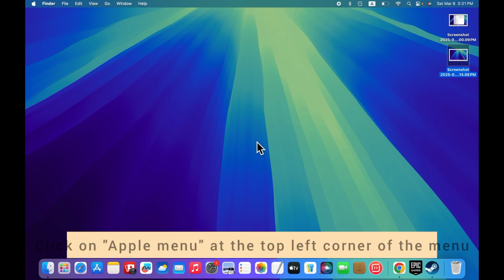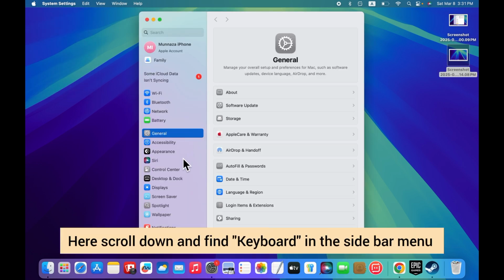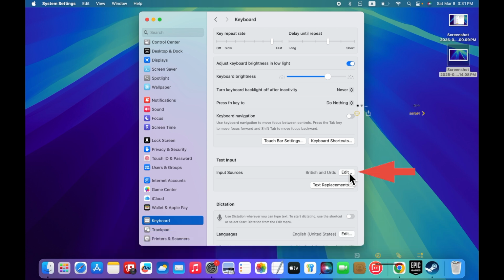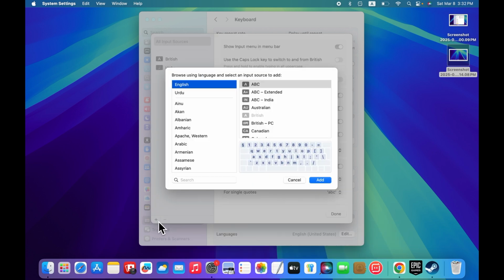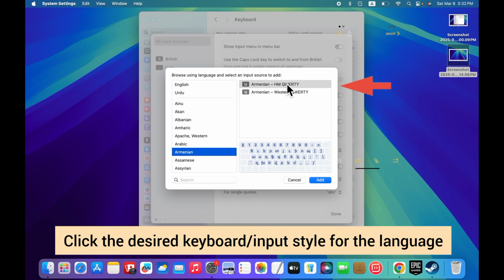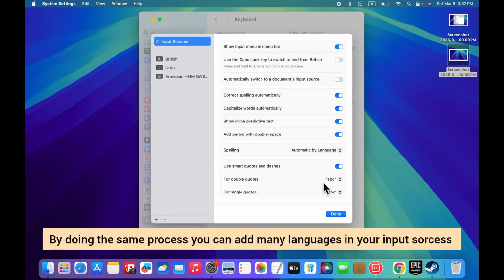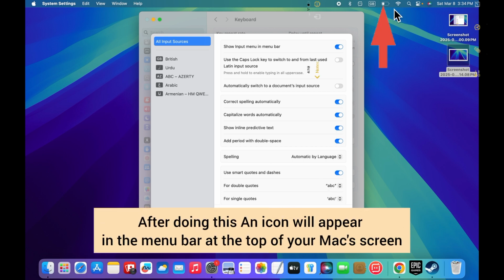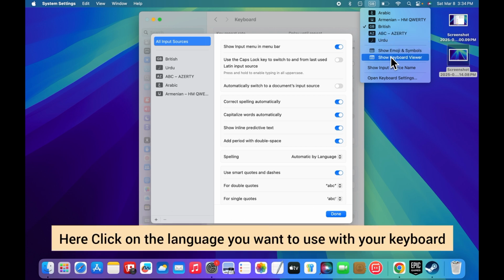How to Change Keyboard Language in Mac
How to Change Keyboard Language on MacBook Pro/Air